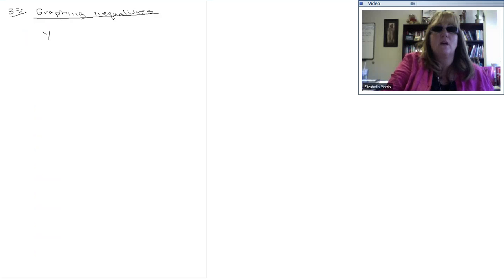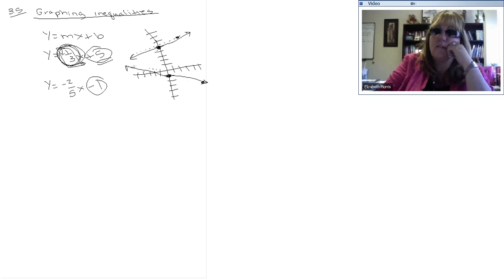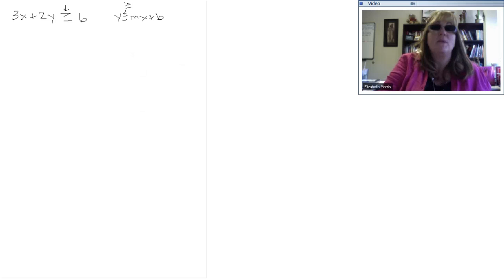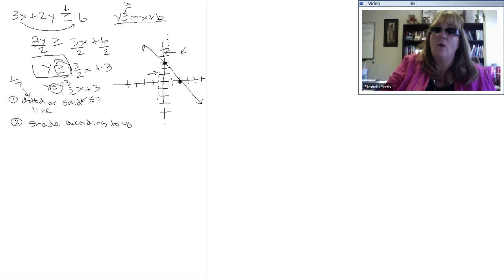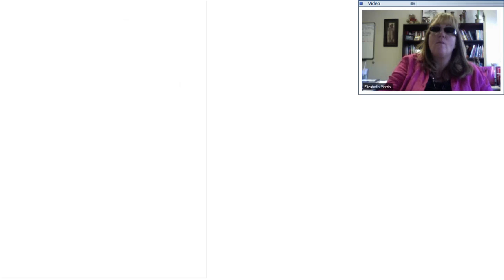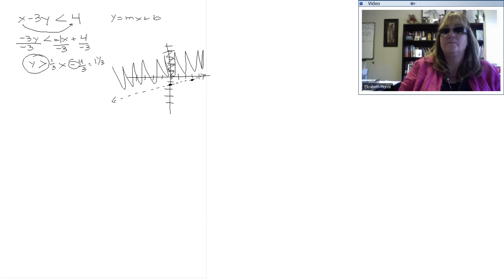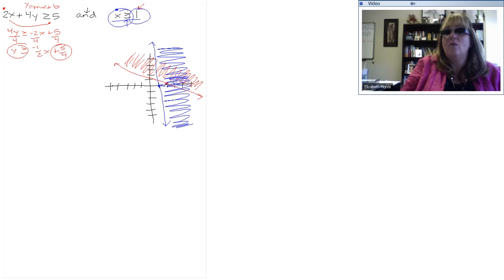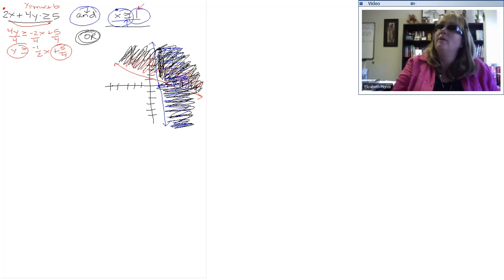Section 3 4